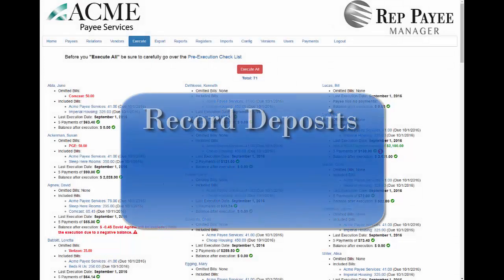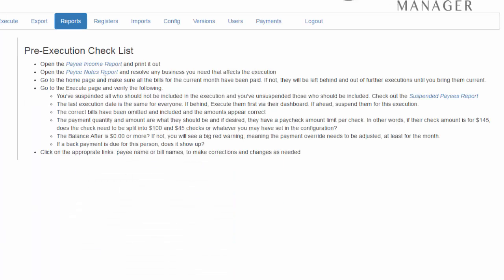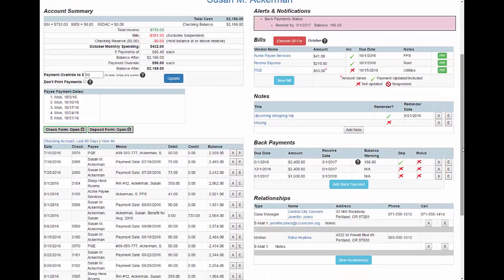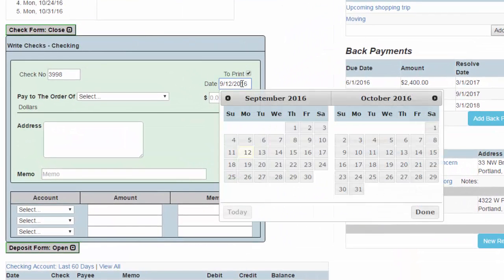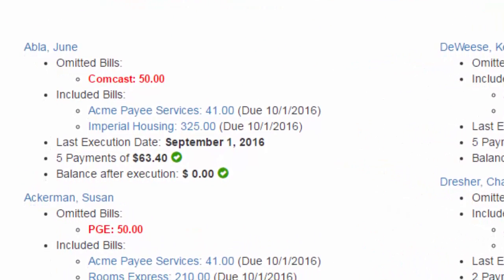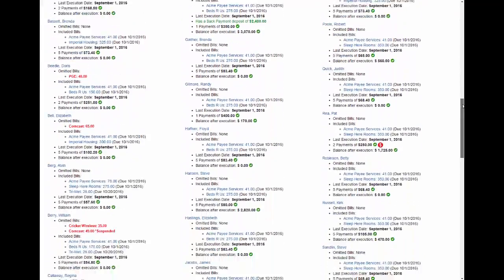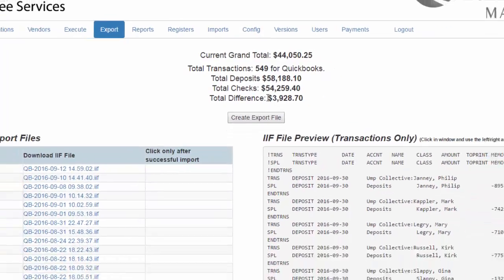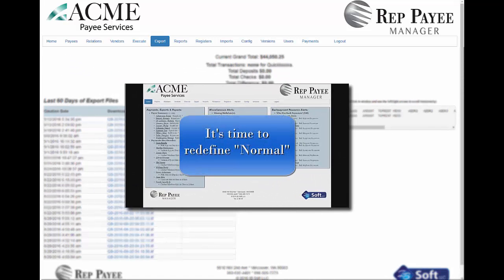Execution in RPM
Once-a-month you will need to enter deposits, pay bills and write payee paychecks. In RPM, it's called "Execute All" and it's the most powerful feature of RPM.